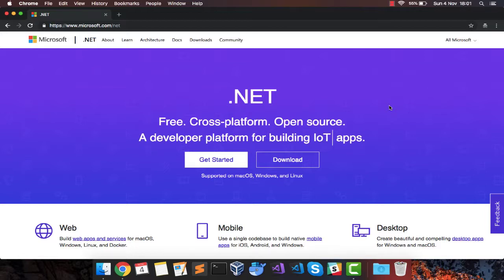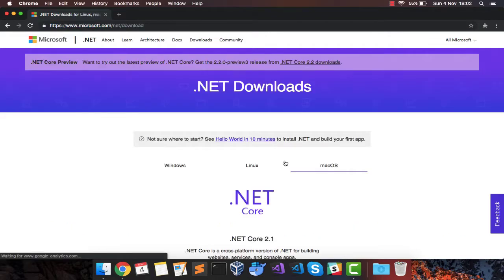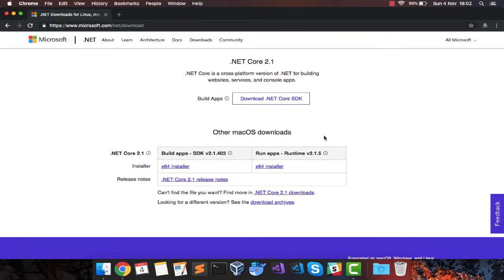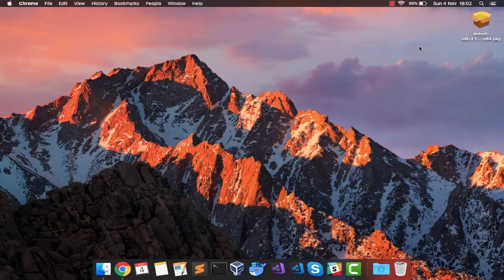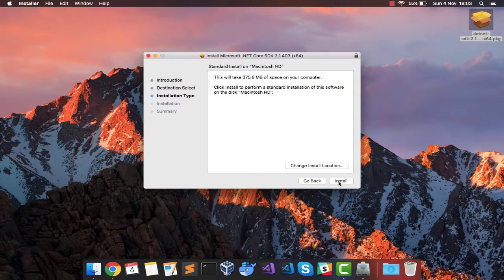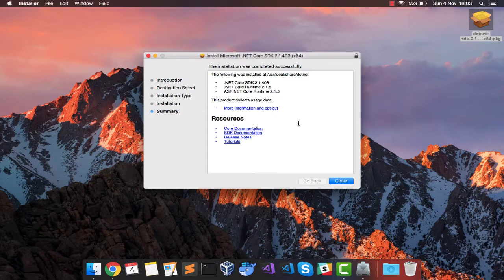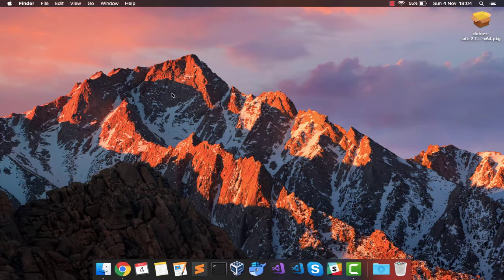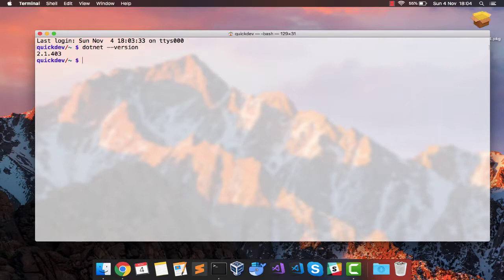Installing .Net Core on Mac OS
Hello, World! :)

Welcome to the class, Getting Started with ASP .Net Core 2.1 on Mac OS. This class is basically the first one in a series of upcoming classes. In this class, we will setup our .Net Core 2.1 environment and will then create some projects to get familiar with .Net Core CLI (Command Line Interface).

During the class:

- we will first install .Net Core 2.1 on Mac OS.
see what we can do with the .Net Core CLI.
- create our very first project as a "Hello, World!" console app.
we will then create an MVC project.
- in real life, Web apps or any app for that matter, consume different projects or libraries, and therefore, we will add a class library to our app too.
- after that, we will create a Visual Studio Solution that will contain a console based app, an MVC project, and a class library that will be referenced by both the apps.
- we will then add an NUnit test project to our solution and add some tests.
- we will run those tests to make sure everything is fine.

And not to mention, all of this using the .Net Core CLI.